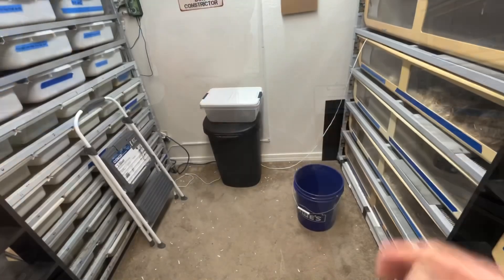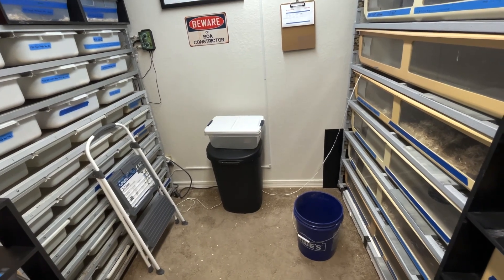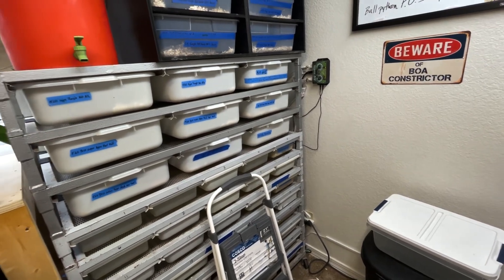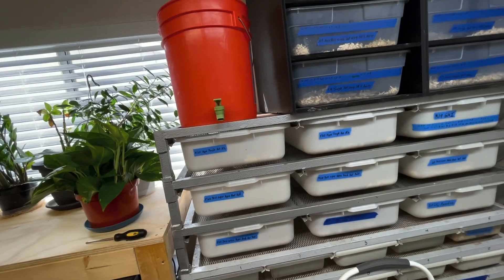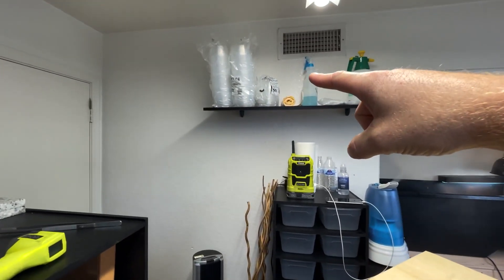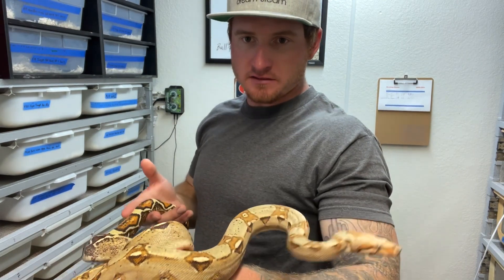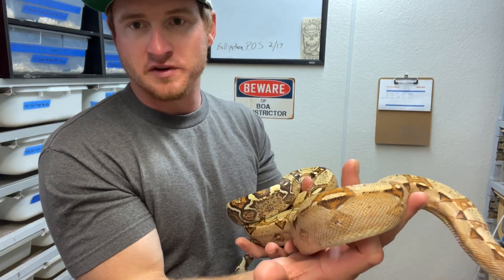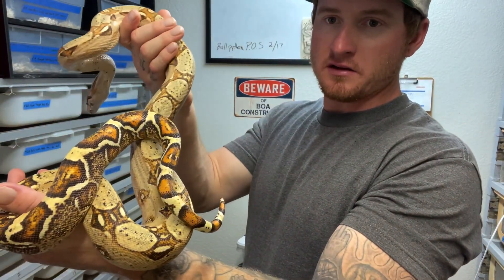Boa collection tips and heartaches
Please follow us for more boa pictures and genetic information on Facebook and Instagram @ticereptiles we appreciate the support!